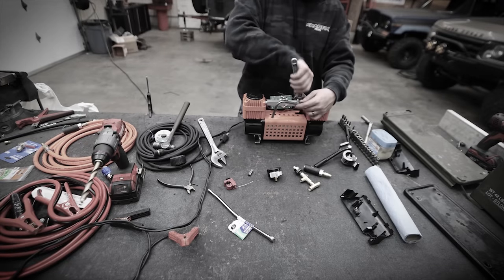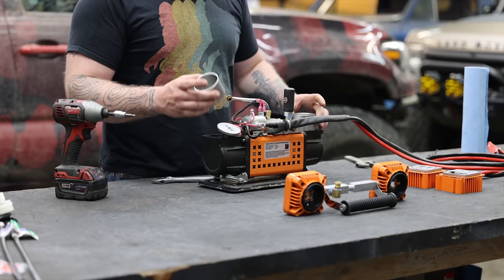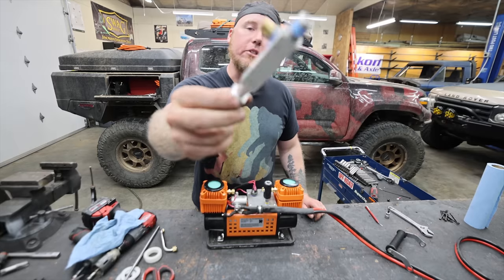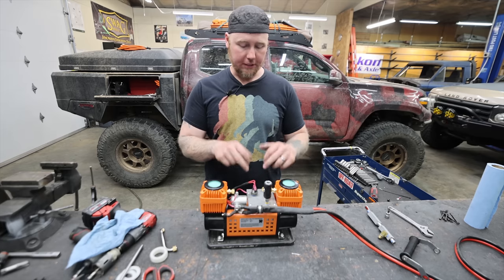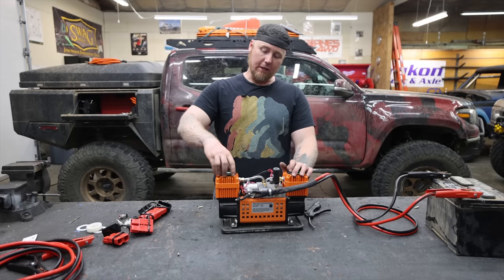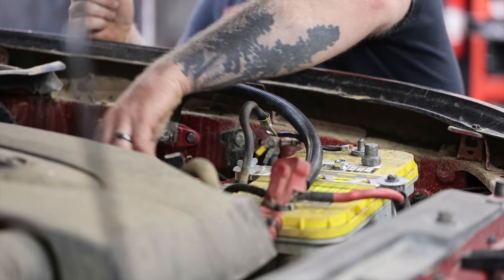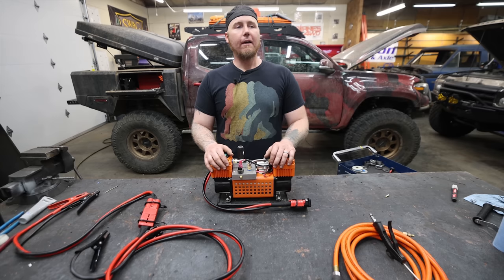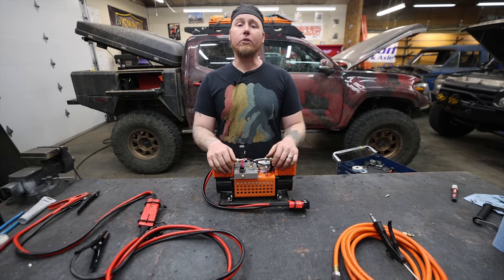Best Off-road Air Compressor MODS Part 2!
I love pushing creativity on projects like this. This maxi trac air compressor is pretty impressive in stock form. But like most 12 volt offroad compressors, these have some room for upgrades.
Today, I want to push this compressor even further with more budget friendly mods that you can do with basic hand tools!